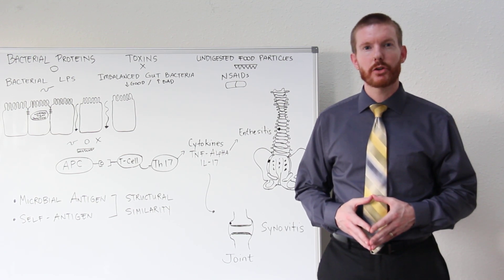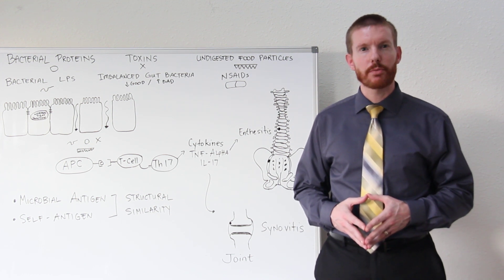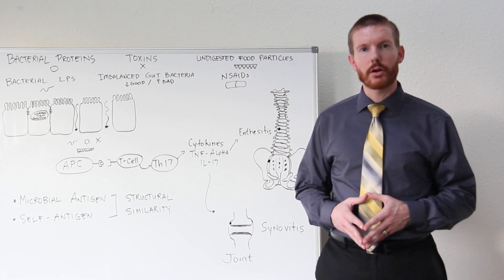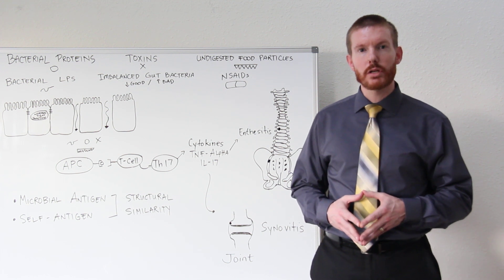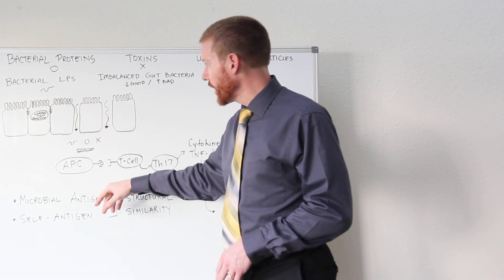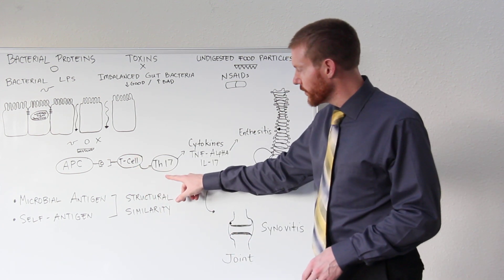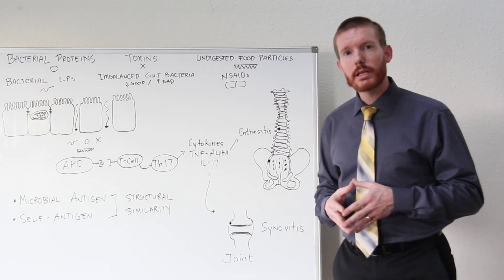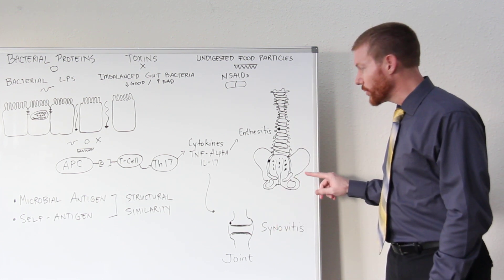Ankylosing Spondylitis and TNF-alpha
Dr. Andrew Cummins discusses the process that causes the gut immune system to produce  the inflammatory chemicals TNF-alpha and IL-17 that can lead to chronic inflammation, damage, pain, and stiffness associated with Ankylosing Spondylitis.